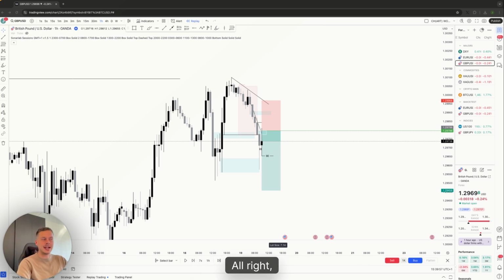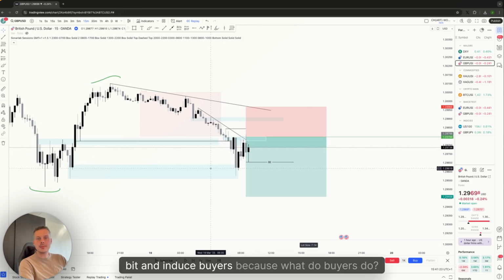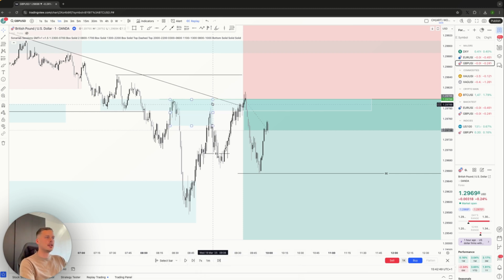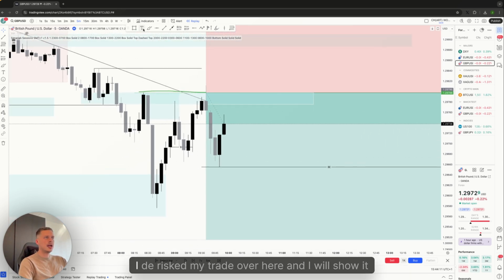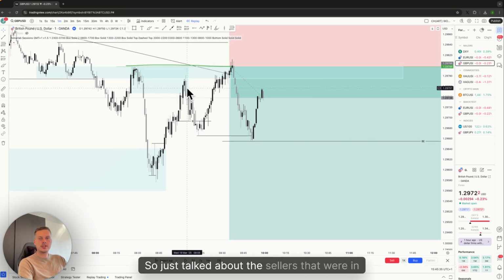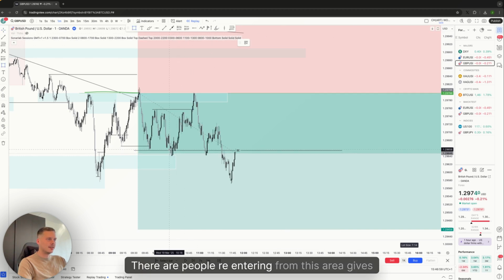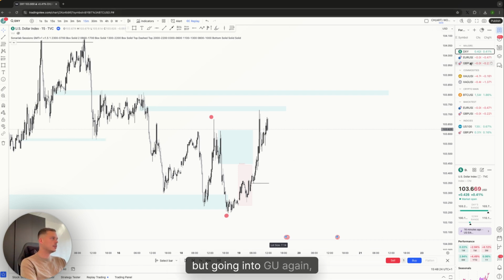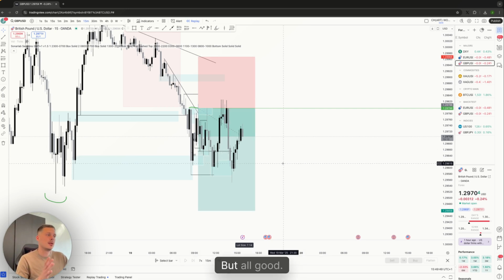GBP/USD Short Trade Case Study: Catching Liquidity Sweeps but Ends up BE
📲 Follow me for daily trading tips & updates!

In this Forex trading breakdown, we analyze a GBP/USD short trade that had the perfect liquidity sweep setup—yet ended in a break-even (BE) outcome. Was it poor trade management, market manipulation, or just bad luck? Let’s dissect the trade and uncover key lessons for better execution.

🚀 What You’ll Learn in This Video:
✅ How to identify liquidity sweeps and smart money moves
✅ The reasoning behind this GBP/USD short setup
✅ Why the trade hit break-even instead of running to profit
✅ Key adjustments to avoid premature stop-outs
✅ Pro tips on trade management and securing profits

🔍 Understanding Liquidity Sweeps:
Liquidity sweeps happen when price manipulates key levels, taking out stops before reversing. Smart money traders use these moves to enter with institutional flow. However, without the right execution, trades can stop out before hitting full potential.

👉 Traders struggling with break-even trades & stop-outs
👉 Forex traders learning liquidity sweeps & smart money concepts
👉 Price action traders looking to refine their strategy

💡 Don't Let Liquidity Traps Ruin Your Trades! Watch now to master liquidity sweeps and improve your trading edge.